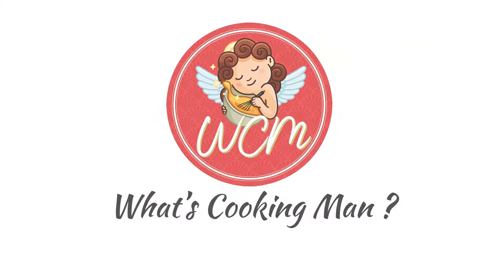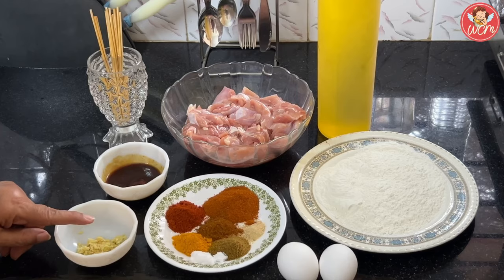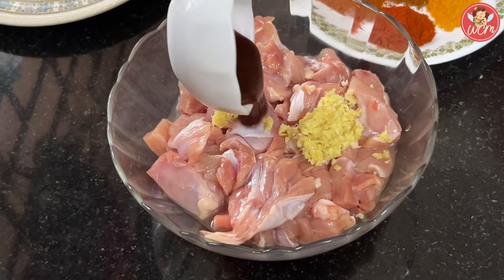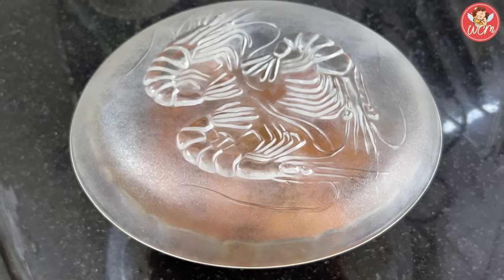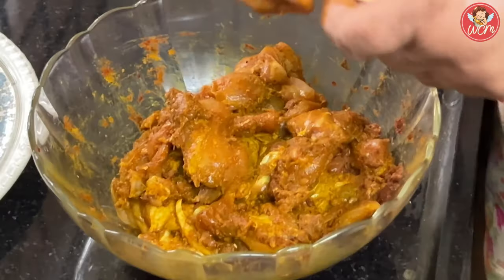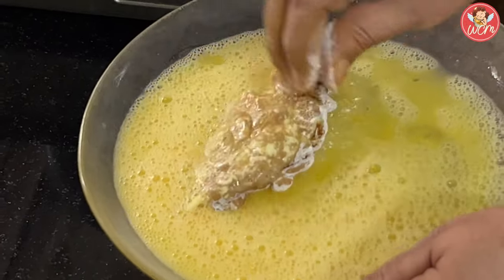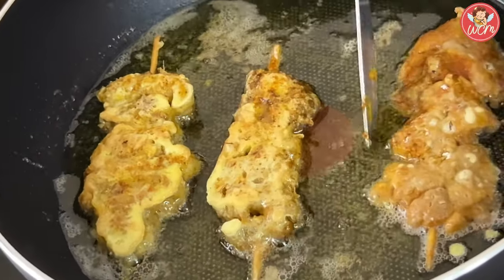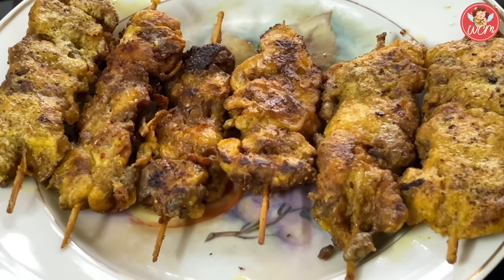Fried Chicken Sticks / delicious starter / Kandi chicken / Yasmin Fernandes Recipes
Subtitles in Hindi, Marathi,  bengali, gujarati, Kannada, Malayalam, Telugu, tamil, punjabi, sindhi

Fried Chicken Sticks
1/2 kg boneless chicken (cut into medium sized pieces)
1 tbsp ginger garlic paste
1 tsp soya sauce
1 tsp chilli sauce
1 tbsp tomato ketchup
1 tbsp tandoori masala
1/4 tsp amchur or 1 tbsp lemon juice
1 tsp cumin powder
1/2 tsp turmeric powder
1 tsp red chilli powder
1/2 tsp garam masala

For Coating
Maida as required ( all purpose flour )
2 eggs
Salt
1 tbsp water

Wooden sticks

Method
Marinate the chicken with all the masalas. Keep it for a minimum of 1 hour or overnight in the fridge.
Arrange the chicken on the stick, about 3 pieces (or depending on the size of the stick). Coat the chicken with maida, then coat it with egg and fry as shown in the video. Enjoy

Editing & Videography : PRAKASH BHOSALE